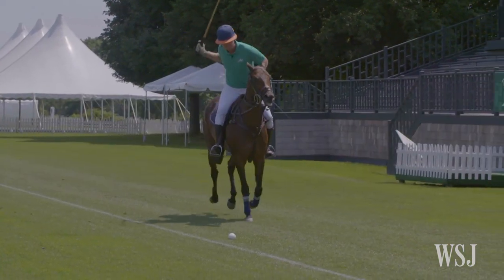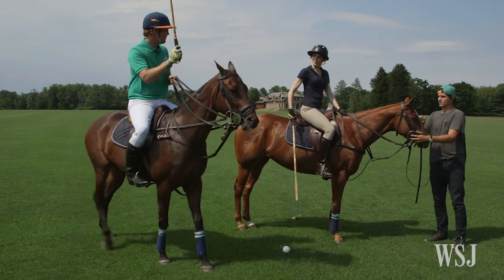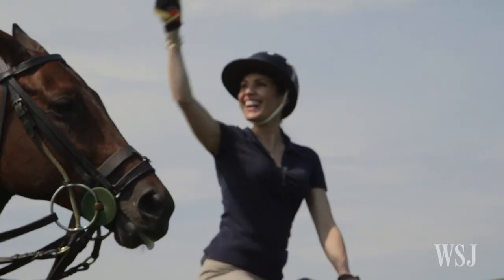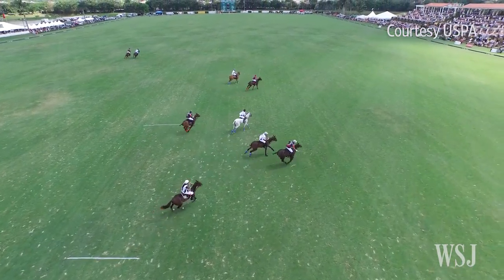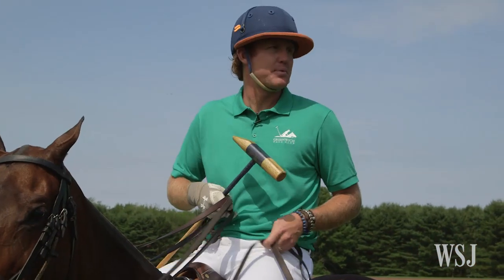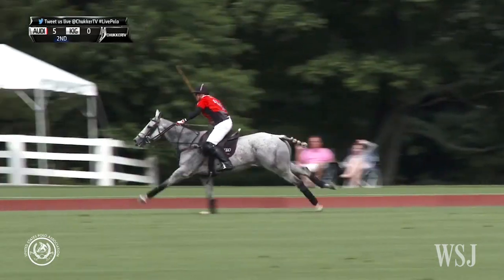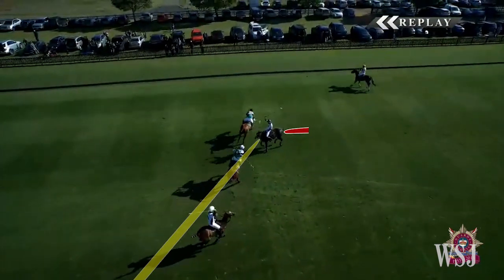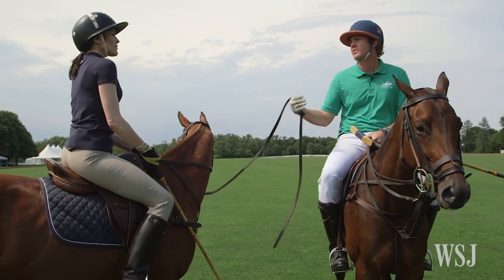A Polo Primer: Lessons From a Pro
Curious about what it takes to play the "Sport of Kings"? Professional polo player Kris Kampsen gives WSJ's Tanya Rivero a lesson on the field, breaking down the basics of this increasingly popular equestrian sport.